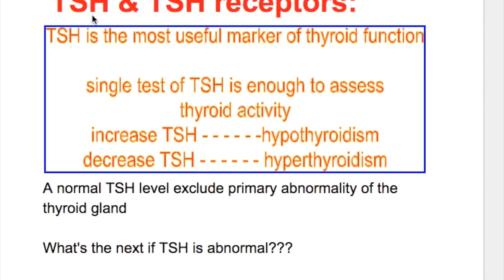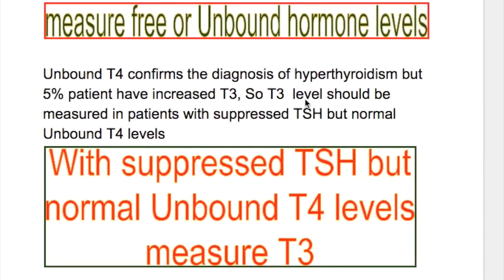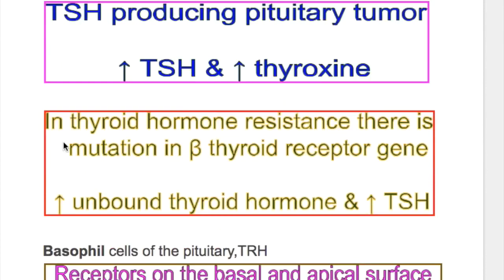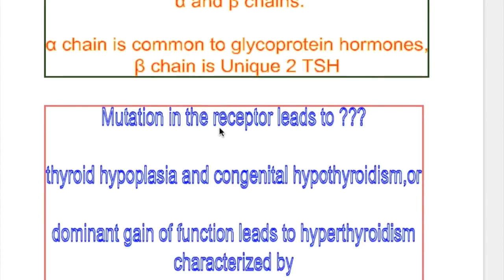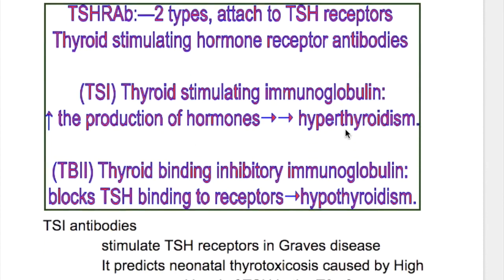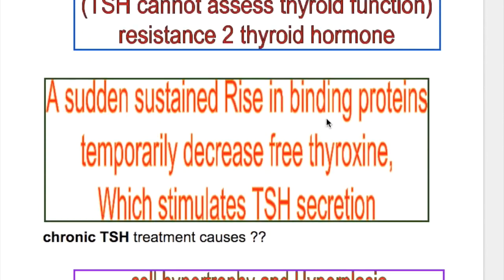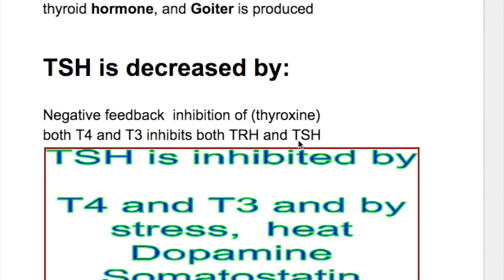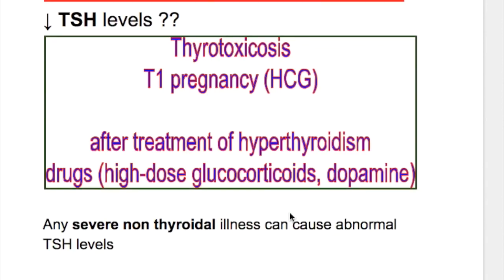TSH Antibodies, TSH Receptors, TSH functions